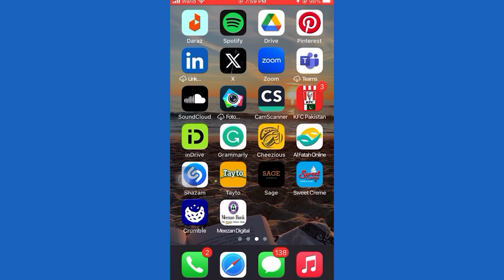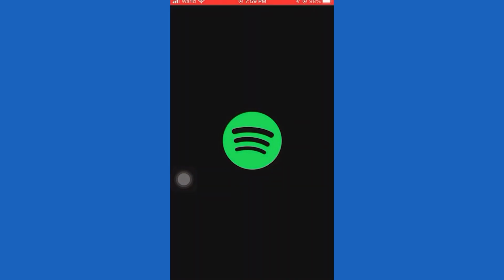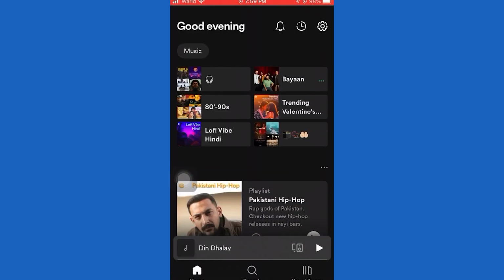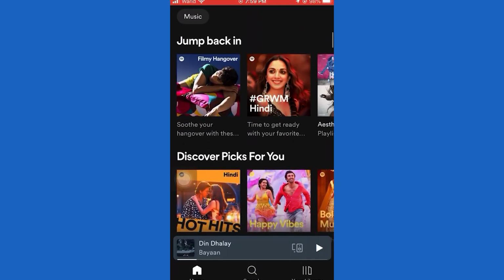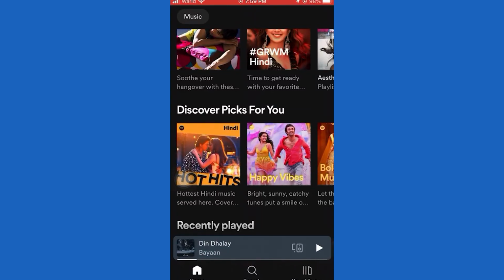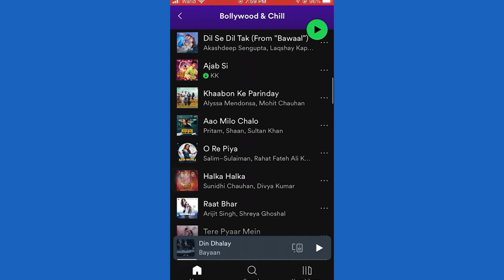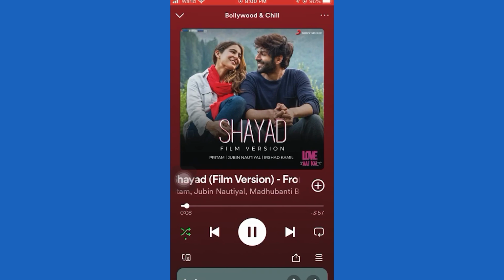How To Fix Spotify Playing Random Songs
This video guides you in an easy step-by-step process to fix the Spotify app playing random songs from the playlist.

Follow these simple steps:
1. Update the Spotify app to the latest version
2. Open Spotify and log in to your account
3. Select any playlist or song and open it
4. At the bottom left, tap on the green arrow to turn off Shuffle.
5. Now it will play the very next song after the song ends.